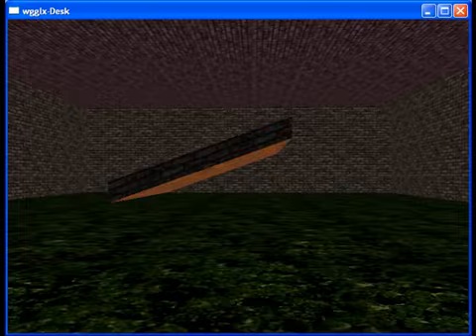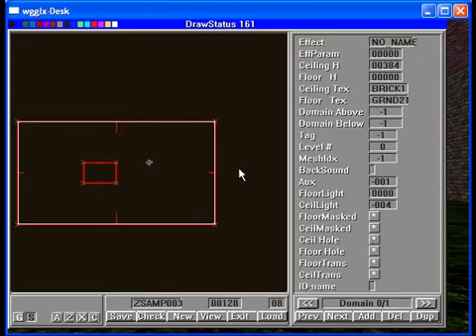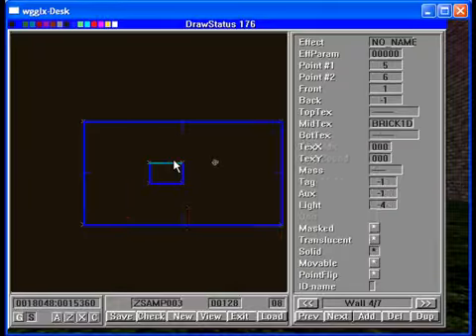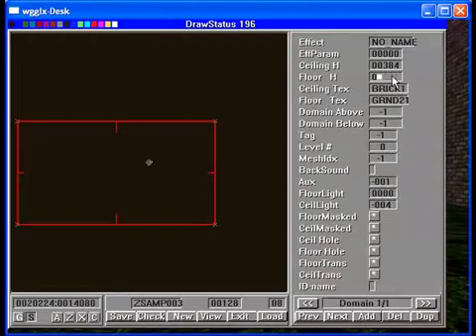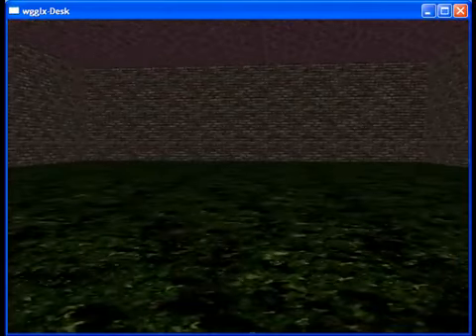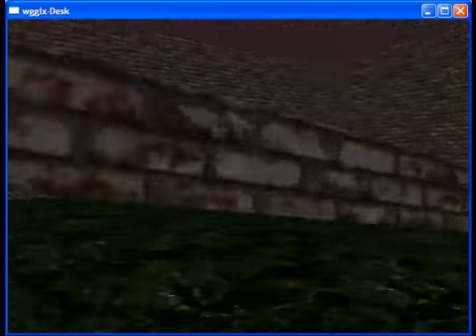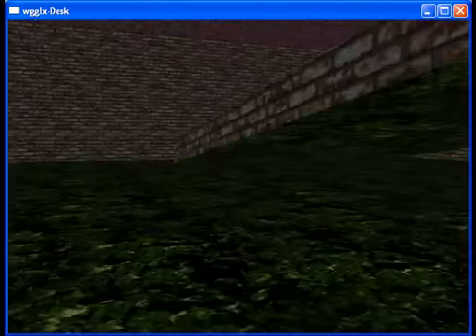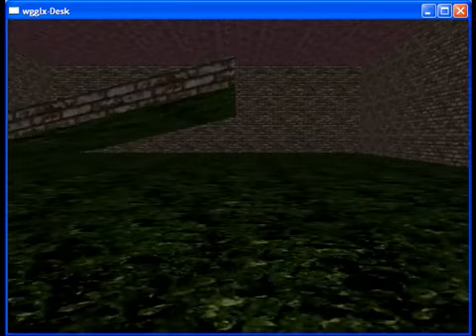Blueline Tutorial: RBOX, Make it Slanted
This guide shows you how to make an RBOX slant. We’ll walk through creating the RBOX and adjusting its points to achieve the slant effect, providing the basic editing steps you need to tilt your Box.